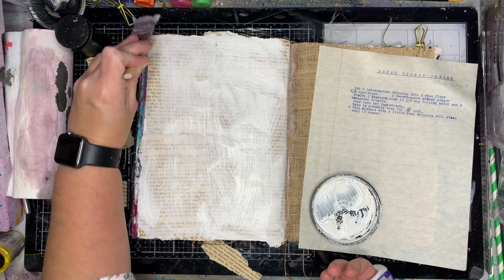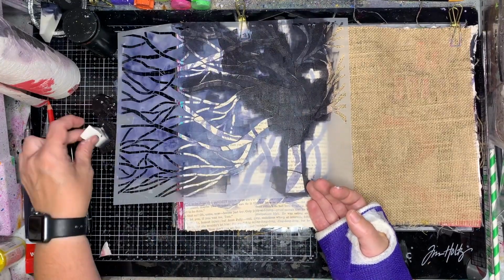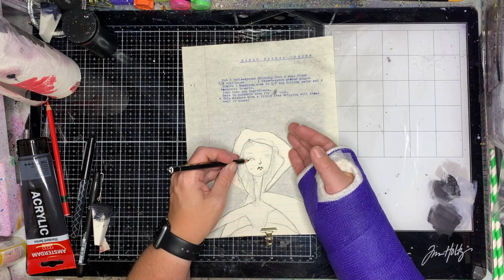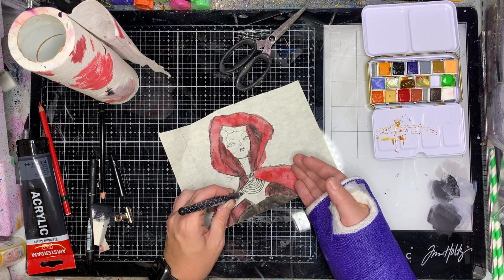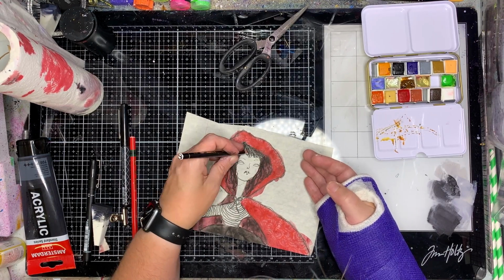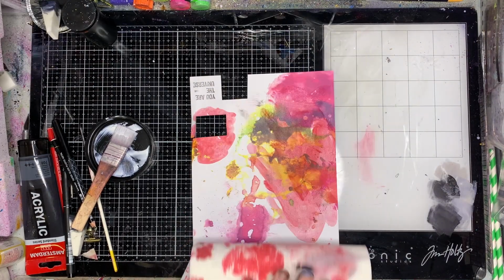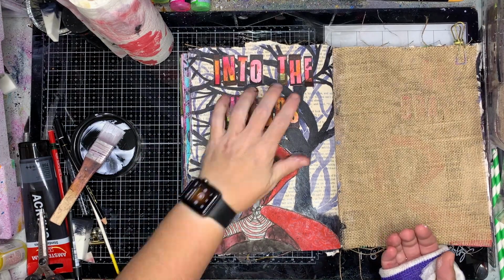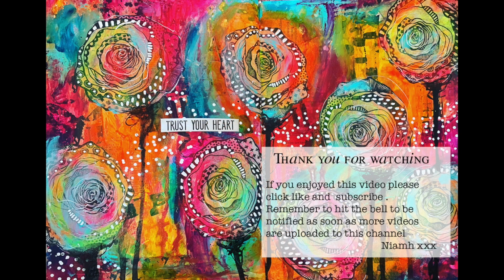Hop along Red Riding Hood - Into the woods Art Journal Page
Welcome to the Red Riding Hood hop, on behalf of the Facebook group “live art journaling and self development”. Narrative is one of the most important ways that we connect to each other, and the year of 2021 is a year where connection has become so important.
Several YouTube artists have come together to celebrate the arrival of 5000 members to the Facebook community, and we encourage you to visit each video and show your encouragement to the artists by commenting and subscribing. We also invite you to become part of the supportive creative community that is live art journaling and self development

For now, head on over to the next video in this series by Lori ) and we will see you soon